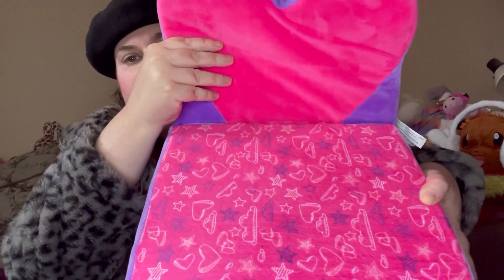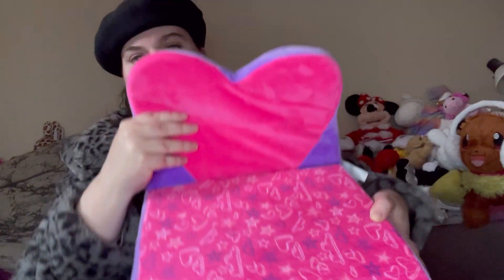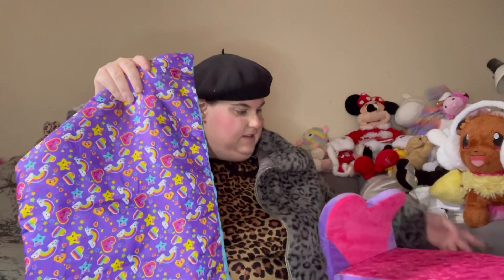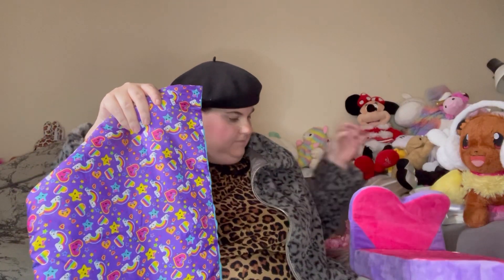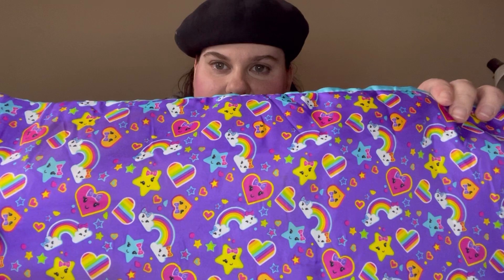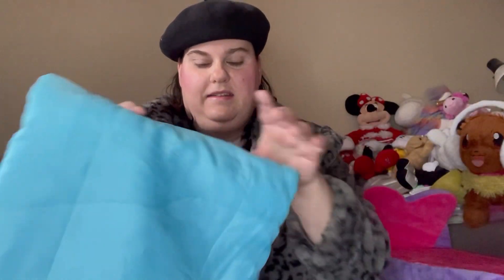BaB Build a Bear Bed/Bedding Unboxing and Review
I unbox and review a Build a Bear Heart Bed and matching bedding!
What will I think of it? Who’s it for?